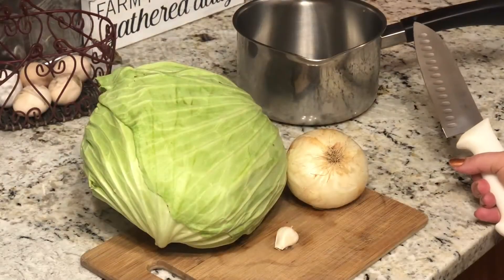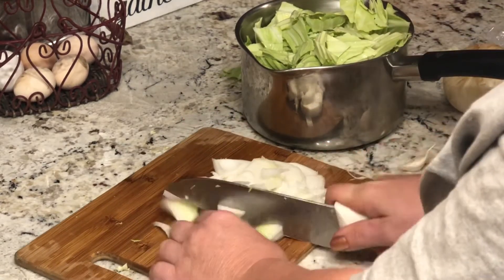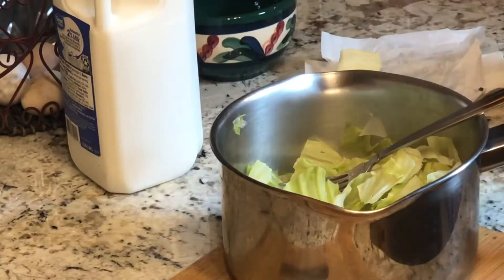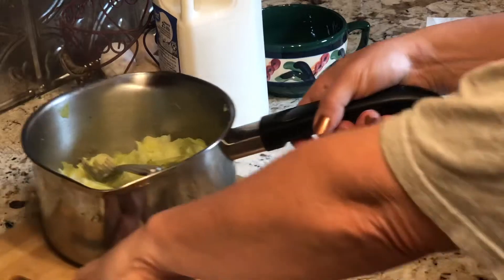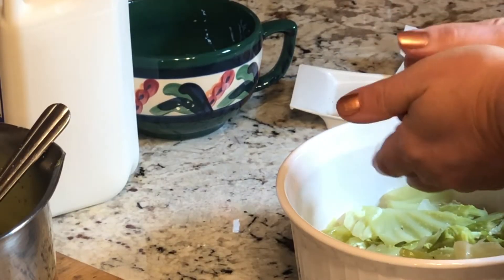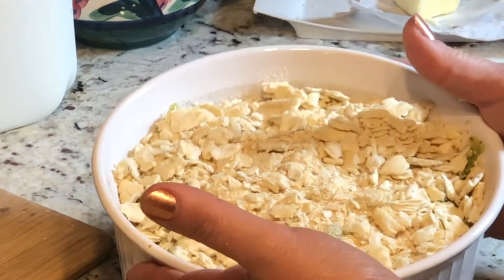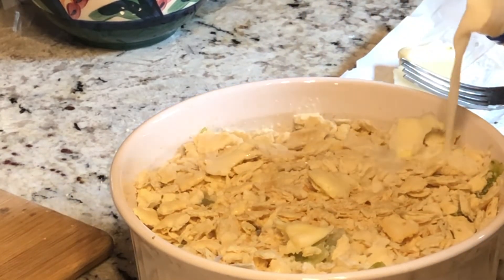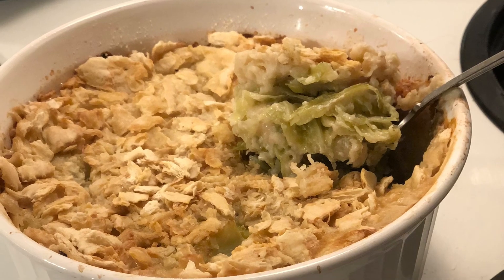The Making of Scalloped Cabbage-Easy and Delicious Recipe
Scalloped Cabbage is a delicious side dish served in the south. It has a mild flavor and yet can easily be the star of the meal. It is so simple to make you will be glad you gave it a try.